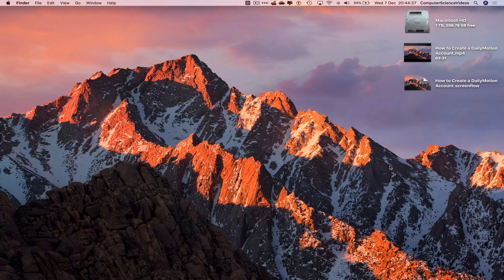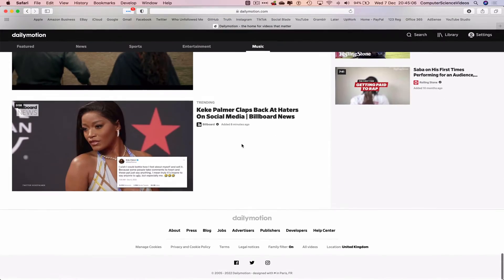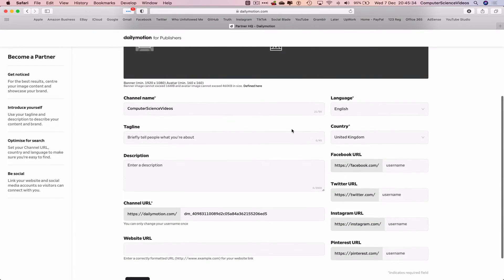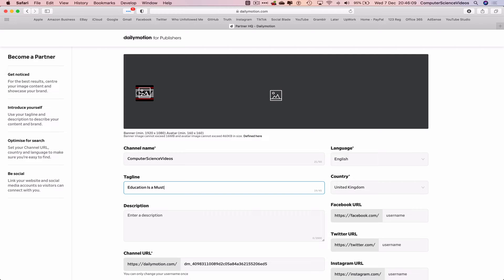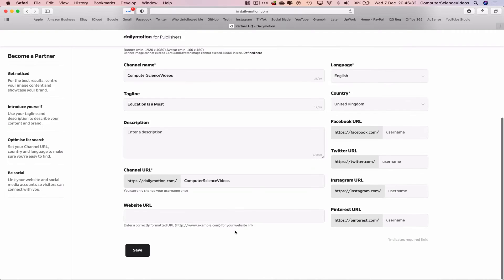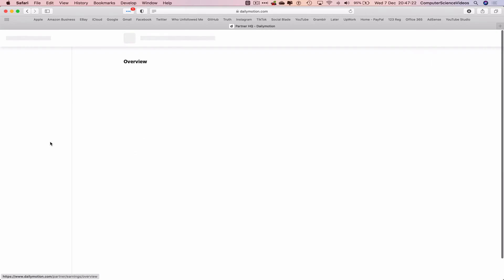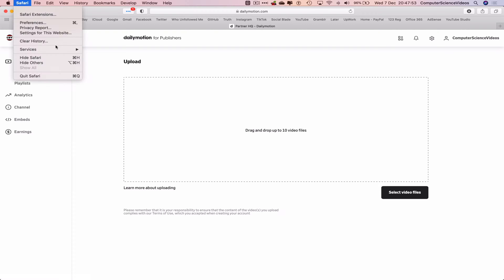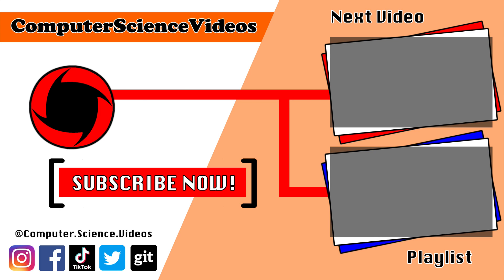How to BECOME a Partner on Dailymotion - Basic Tutorial | New